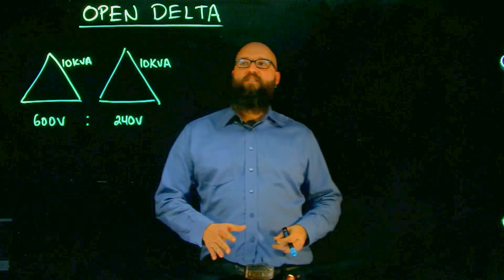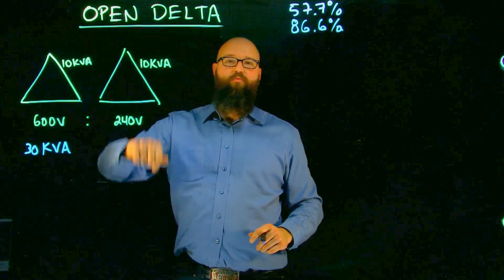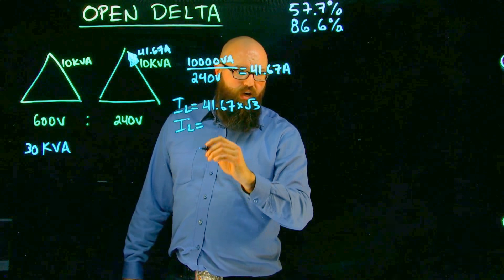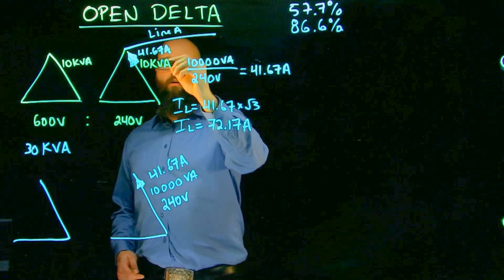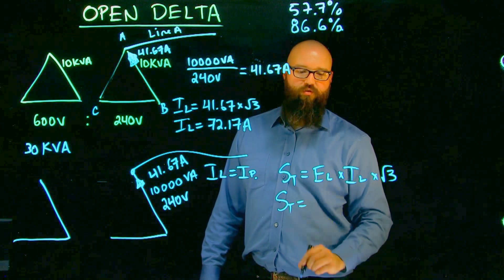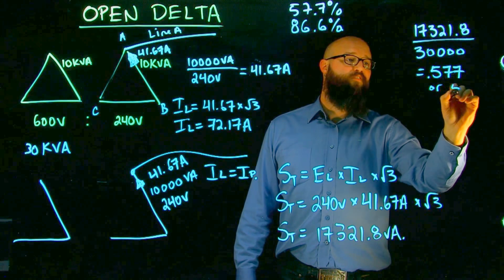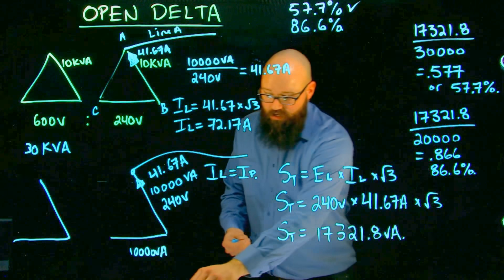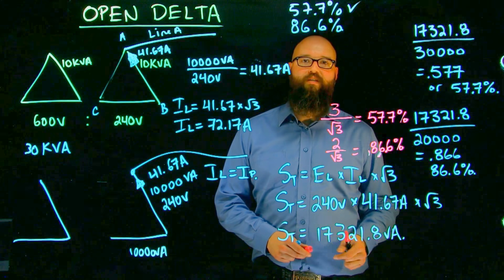Open Delta Reduced Capacity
In this video i prove the reduced capacity of an open Delta transformer and discuss where the two Open Delta percentages come from.
*Edit. Formulas at end should be reversed. Should be SqRt3 /3 =.577 or 57.7%, and SqRt3/2 is .866 or 86.6%